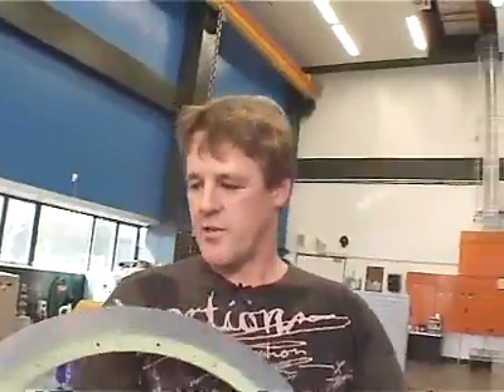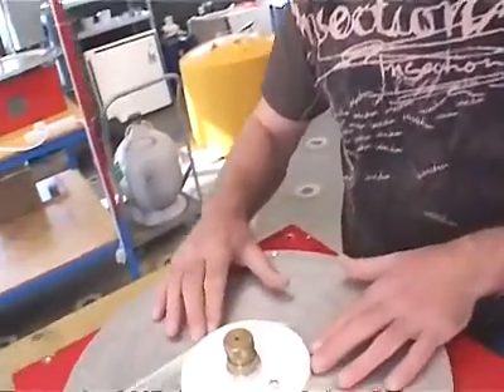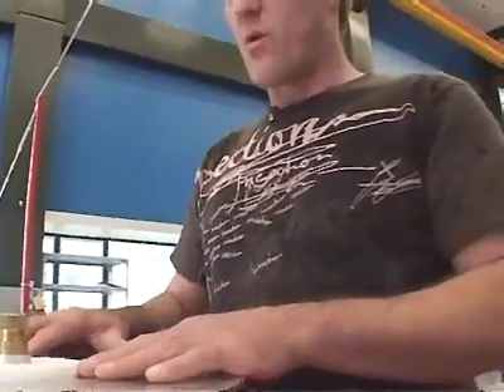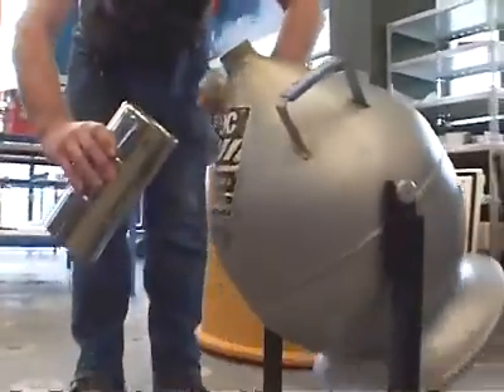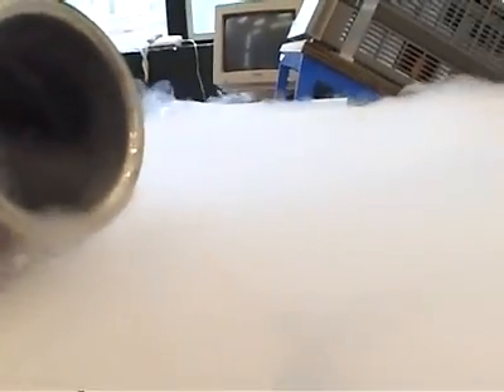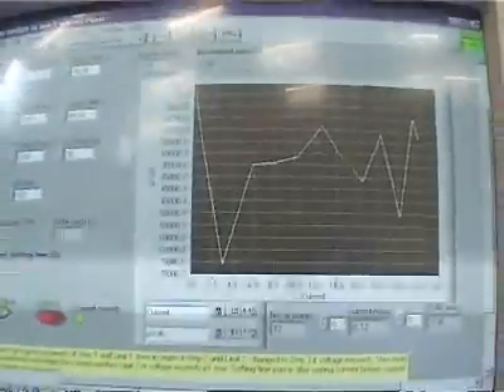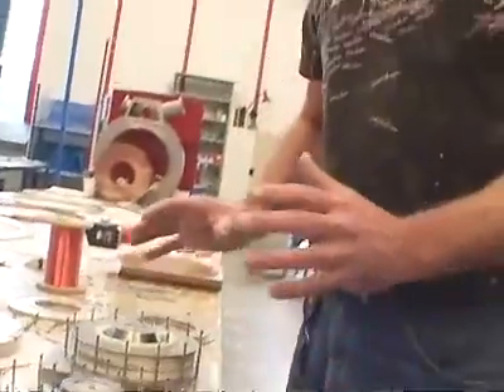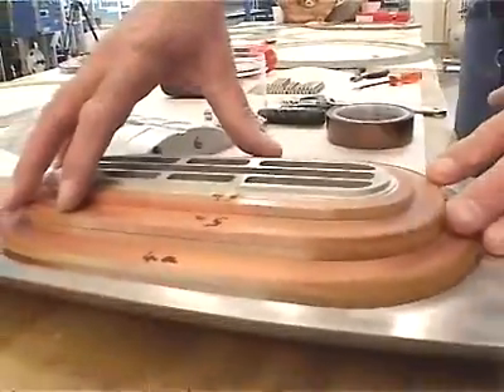High Temperature Superconductors 2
Video 2 regarding the study of High Temperature Superconductors.

'HTS stands for high temperature superconductors which start superconducting when cooled below a threshold temperature. While there's lots of science behind it all, it involves conducting electricity without resistance which ultimately allows us to make more powerful and smaller magnets, motors, generators and other electrical devices.

One HTS material, an oxide of bismuth and copper, was discovered by Jeff Tallon and colleagues in 1988. It has an operating temperature of 110 kelvin [about minus 170 degrees C]. Jeff and his team fought for 16 years to obtain a US patent for the material. It was finally issued to them in 2004. It is currently the only HTS material used in long-length wires and is now being used to manufacture very efficient and compact cables, transformers, magnets, generators and motors.'